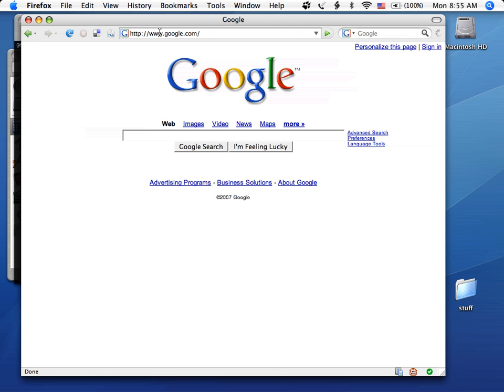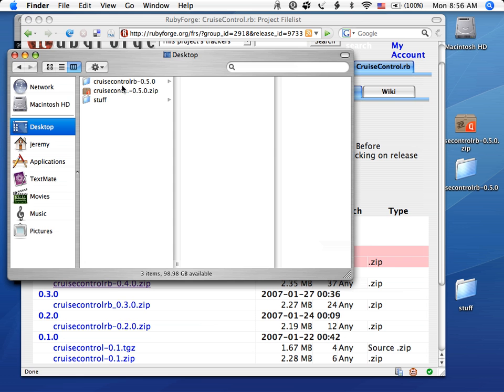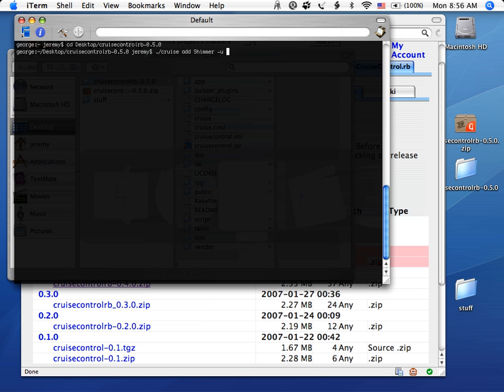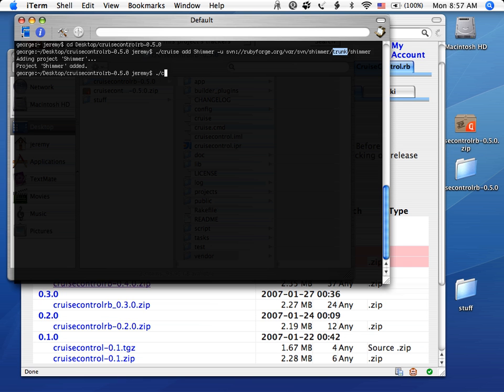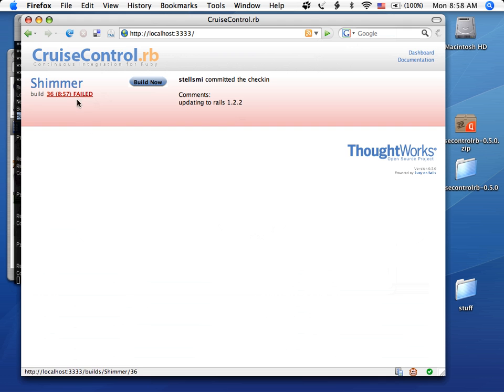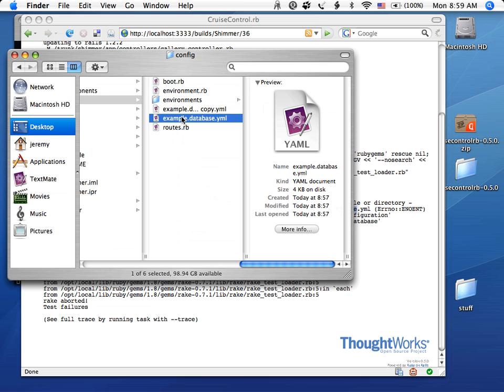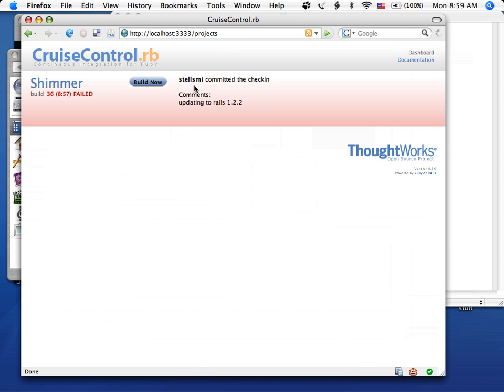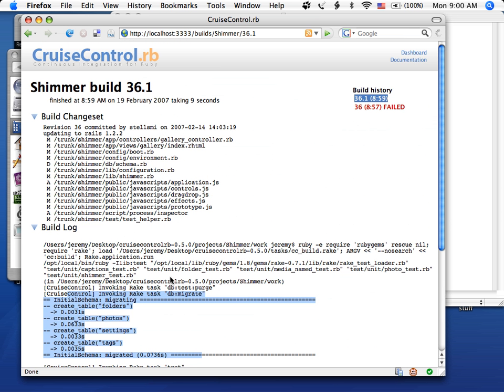CruiseControl.rb - 5 minute install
5 minute install